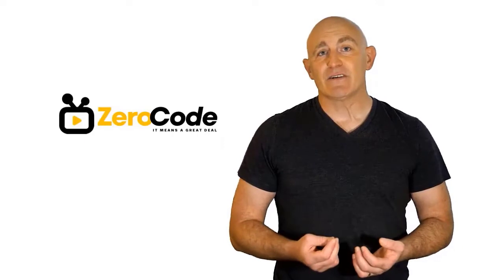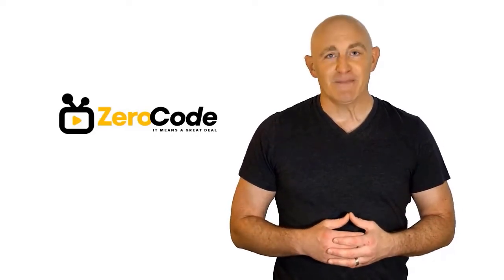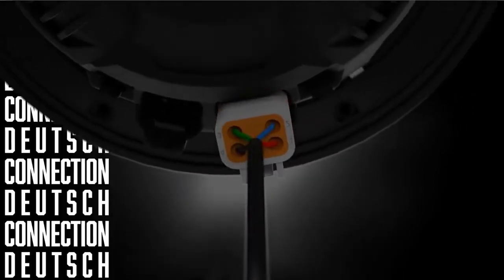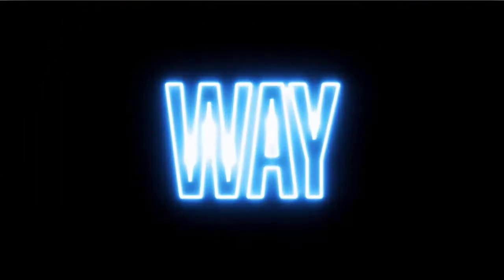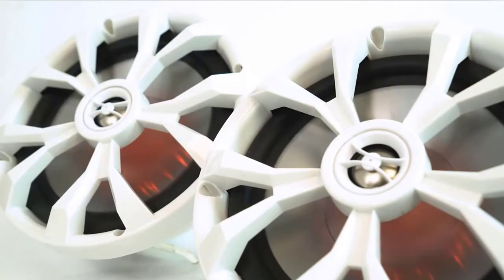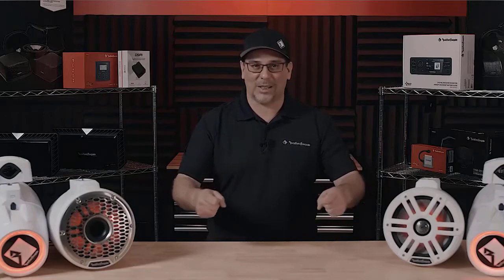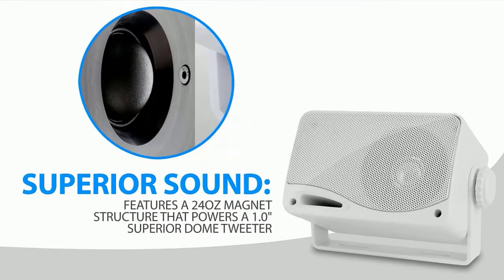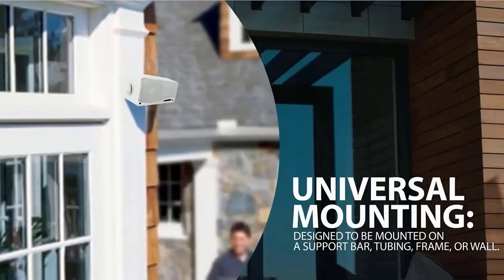✔️Top 5 Best Budget Marine Speakers | Best Budget Marine Speakers Review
Best Budget Marine Speakers. Let's Checkout More Details On Top 5 Best Budget Marine Speakers:

5. Rockville Pair 8

4. Rockford Fosgate

3. Pair Rockville

2. Rockford Fosgate M2WL

1. Sound Around

Doing research, going to the mall, comparing similar Best Budget Marine Speakers and then finding the right one for you is not an easy job. It takes a lot of time and effort. But it's not always possible to invest such a long time and effort on these sort of things. We understand that and so we're going to help you to find out Best Budget Marine Speakers through our zero code channel.

We also did background checks on the manufacturers of these Best Budget Marine Speakers. We also collected customer reviews and after accumulating all these data, we compared all of these with each other. This is how we can find your best option among so many different products with almost same features.